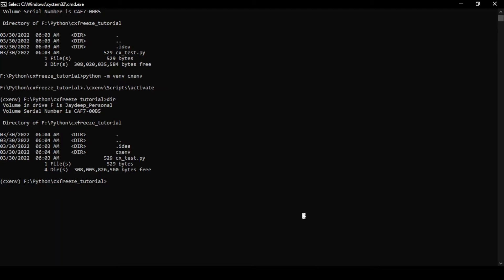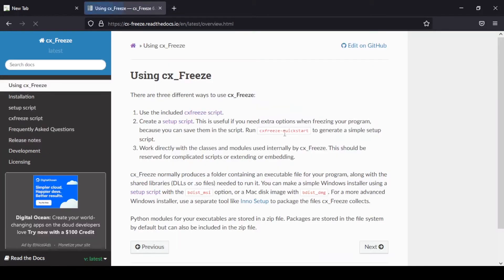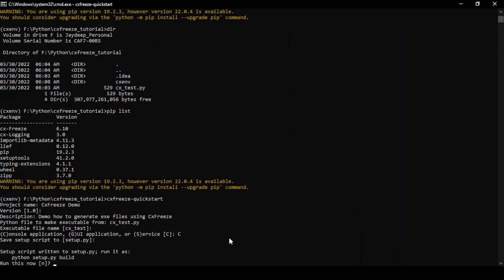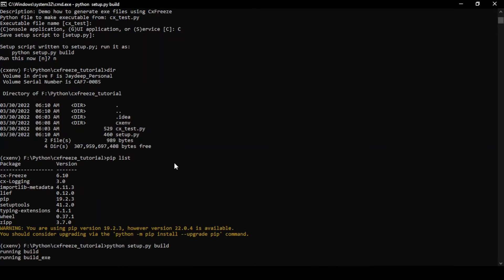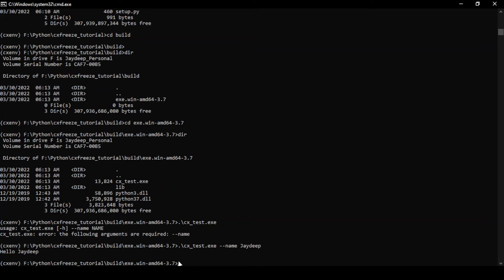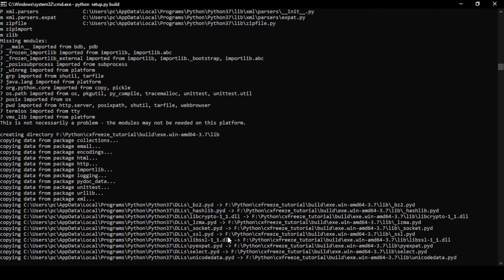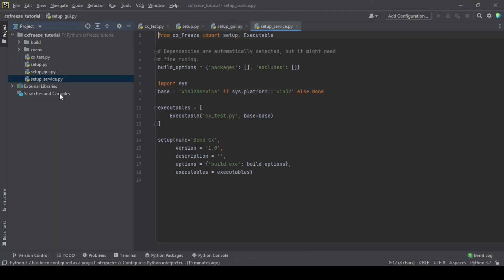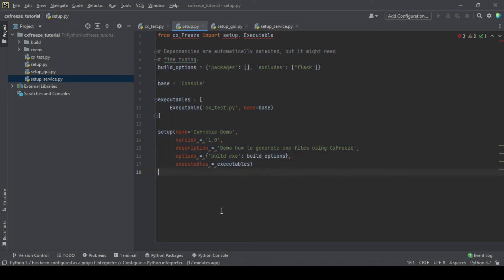Python Tutorial | Convert Python Files To Executable Using CxFreeze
Level: Beginner
Language: Python
Package: cx_freeze

In this video tutorial I walk you through the basics of converting your .py files into an executable using cx_freeze. cx_freeze is one of the many options available to do such conversion. An obvious advantage is freezing Python Code for deployment so that no further changes can be made or code cannot actually be changed directly on server.